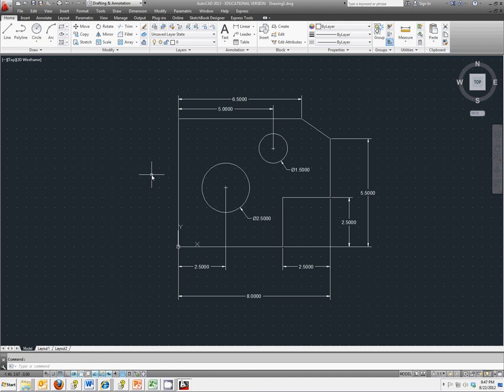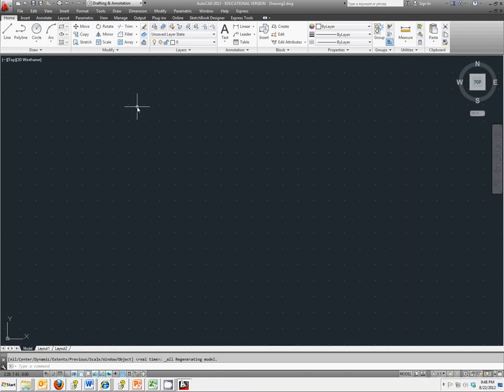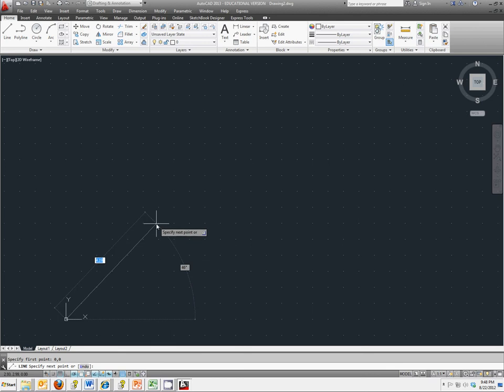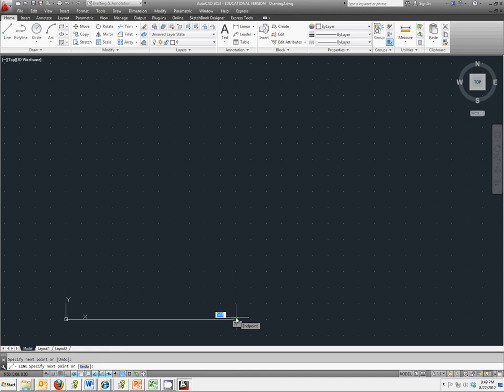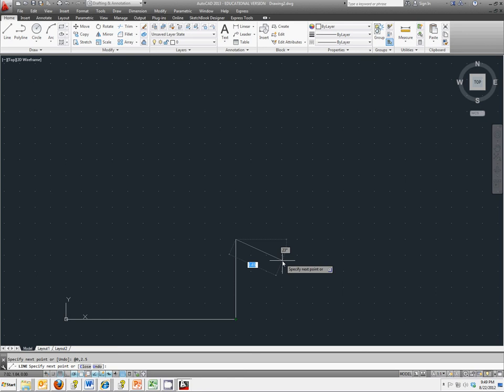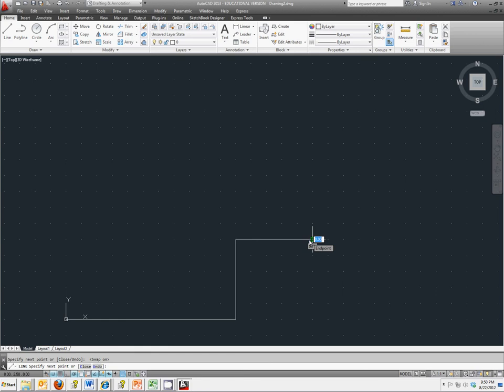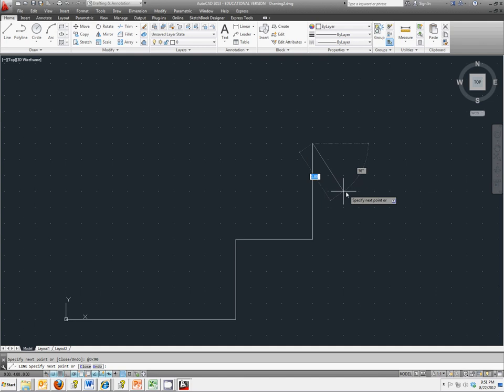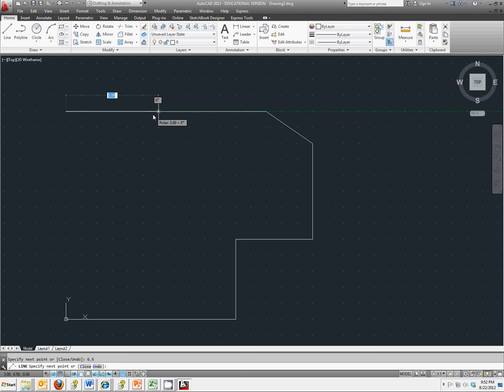02 The GuidePlate